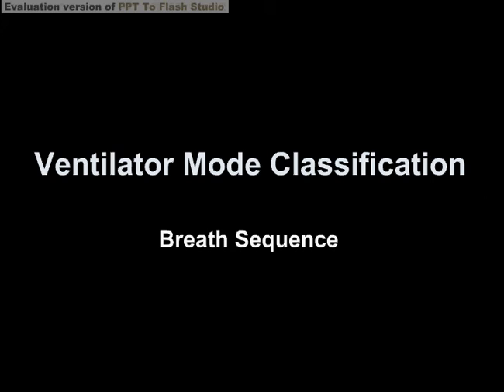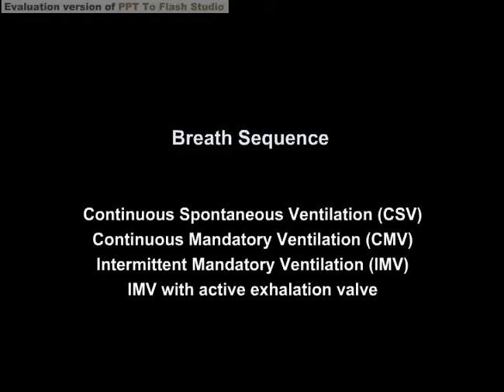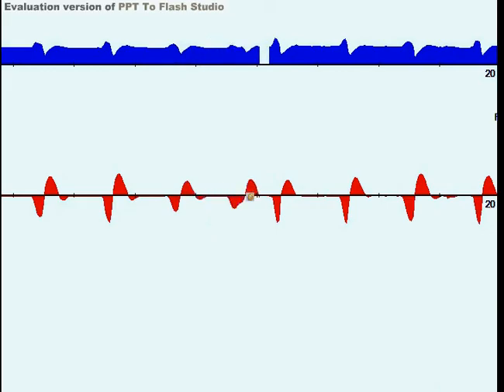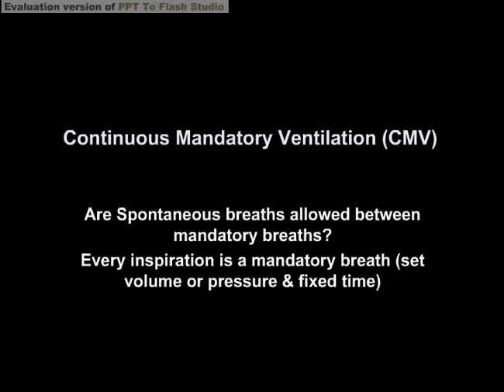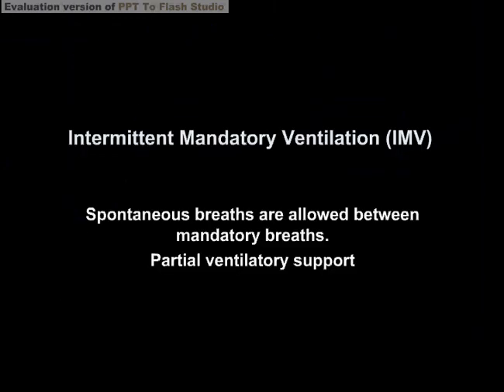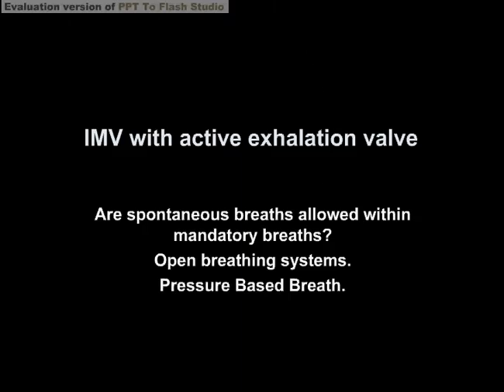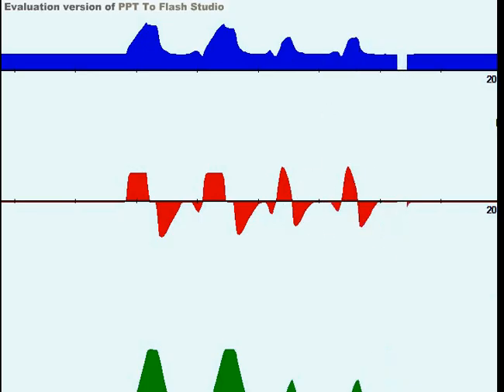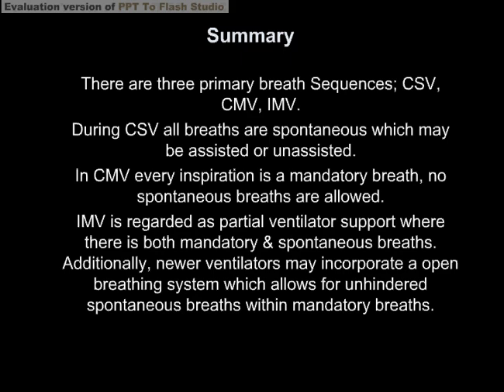Ventilator Mode Classification: Breath Sequence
Breath sequence is the 2nd part of a four part series, on the subject of ventilator mode classification. This presentation was adopted Robert Chatburn's journal article "Classification of Ventilator Modes: Update & Proposal for Implementation", Respiratory care Journal, 52 (3): 301-323.
This presentation will cover Continuous Mandatory Ventilation (CMV), Intermittent Mandatory Ventilation (IMV), & Continuous Spontaneous Ventilation (CSV).